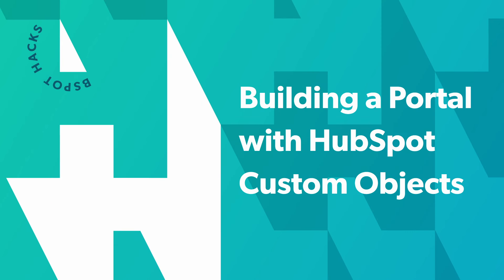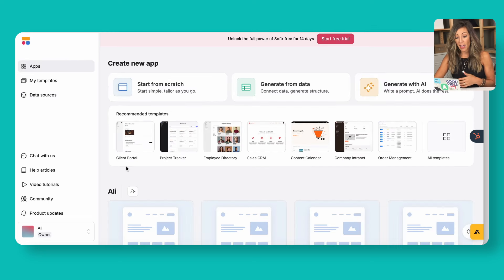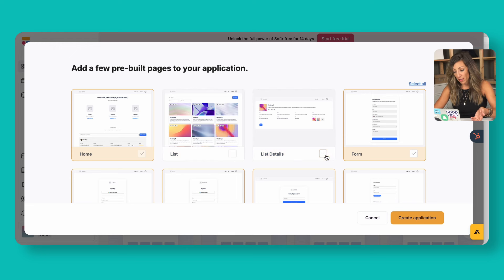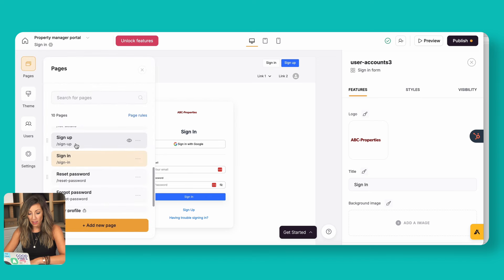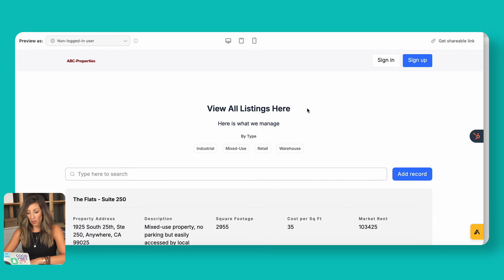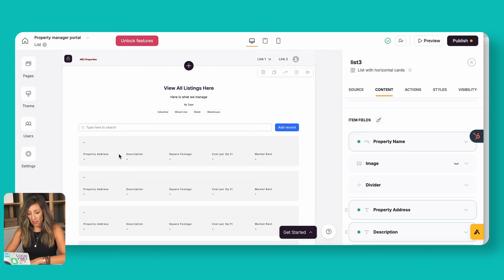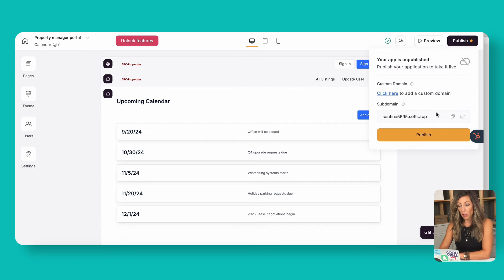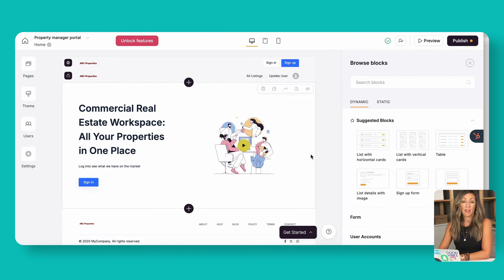Building a No Code Real Estate Portal with Custom Objects and Softr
HubSpot Custom Objects are so amazing! Learn how you can pair them with a no code tool like Softr for a powerful client portal in real estate.

If you want to try out Softr for free, go here 👉🏻

Need a client portal that provides real-time access to essential data without the need for extra HubSpot seats? With HubSpot and Softr, you can create a secure, tailored portal that delivers exactly what your clients, stakeholders, or external sales agents need.

In this video, we’ll guide you through building a no-code client portal using HubSpot’s custom objects and Softr.

Perfect for teams sharing specific data like project updates or property listings, this tutorial covers setting up custom permissions, displaying HubSpot data dynamically, and organizing information effectively for a seamless client experience.

This step-by-step tutorial covers:
- Integrating HubSpot’s custom objects with Softr
- Structuring a client portal with custom permissions
- Using HubSpot data to create an accessible, secure interface for clients and team members alike

With the flexibility of Softr and HubSpot, creating a client portal has never been easier!

Jump to a specific part of the video:
00:00 Introduction
01:06 Custom Objects in HubSpot
02:06 Connect Data Sources in Softr
02:26 Create a New App in Softr
03:53 Edit Pages and Properties in Softr
06:51 Build Listing Page in Softr
10:40 Softr Property Details Pages
15:22 Users and Permissions with Softr